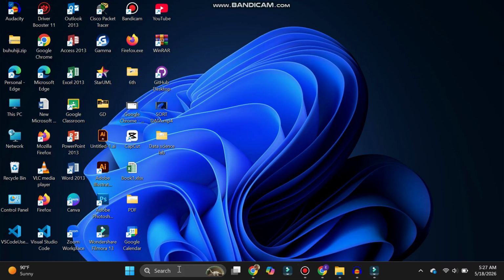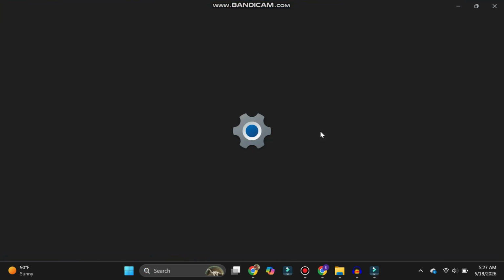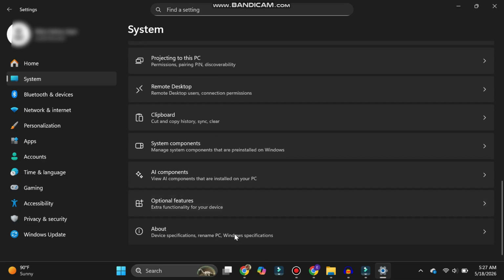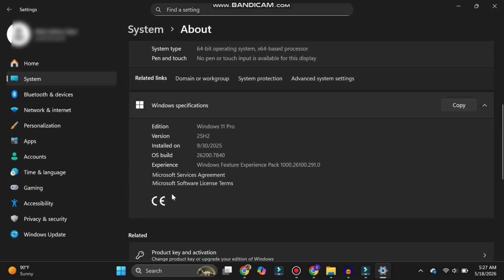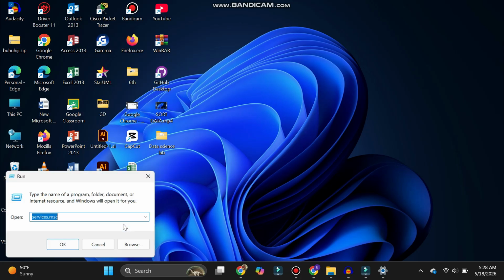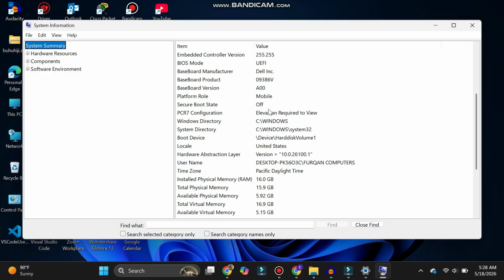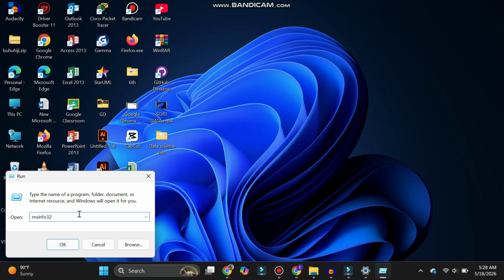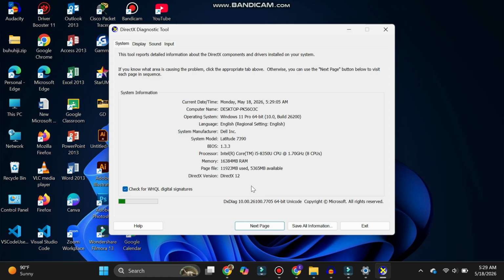How To Check PC Specs in Windows 11 ( 2026 ) Super Easy Method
Learn how to check your PC specs on Windows 11 using simple built-in tools. In this video, I’ll show you different methods to view your computer specifications, including processor details, installed RAM, Windows version, graphics card information, DirectX version, and full system information. This quick tutorial is useful for checking your laptop or desktop hardware details without installing any extra software.